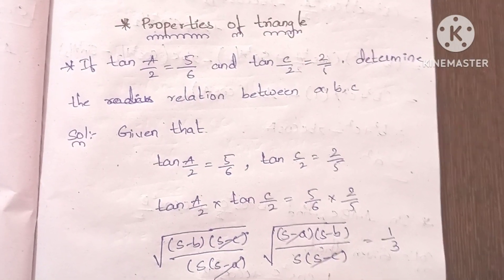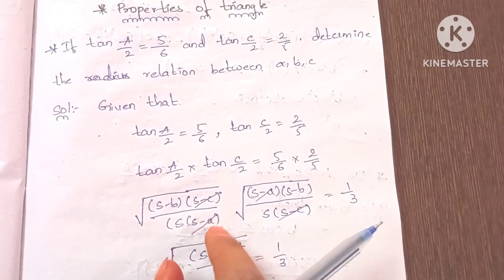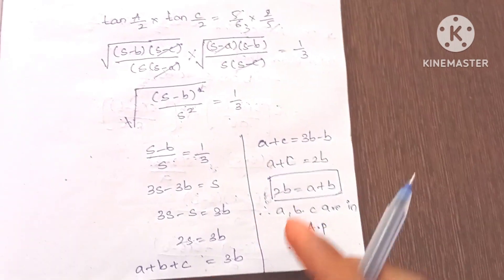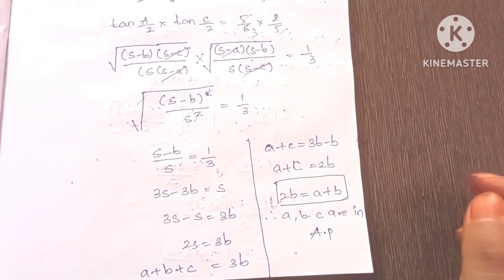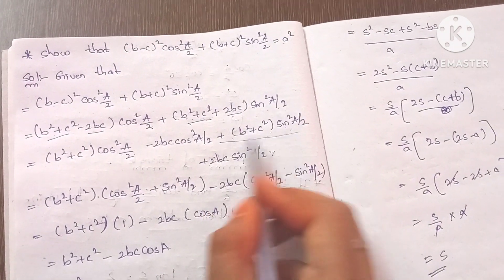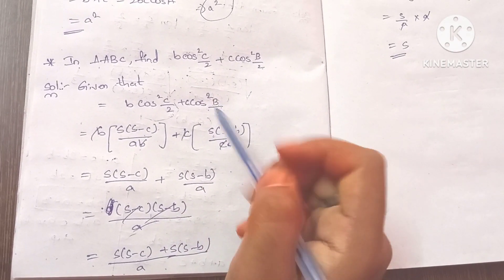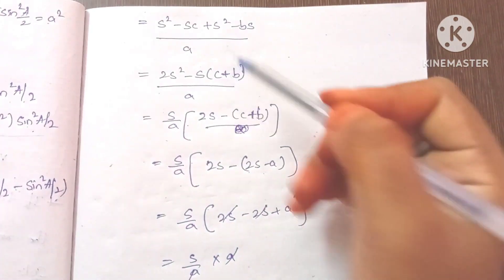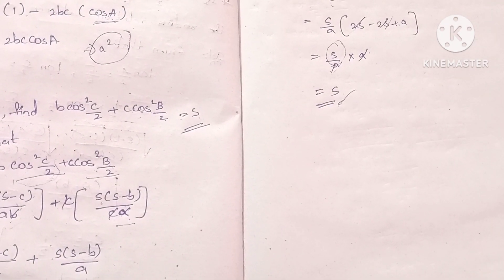Problems in Properties of triangle in telugu - Part-4 | Inter Btech Maths Channel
Hai friends

In this video ,I have explained problem for Properties of triangle.